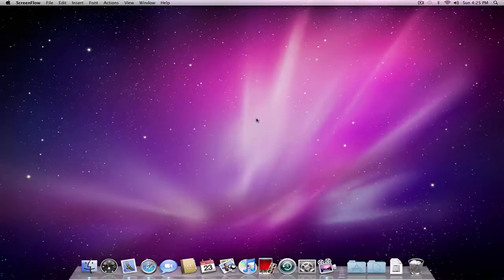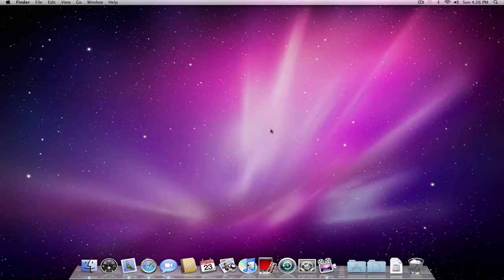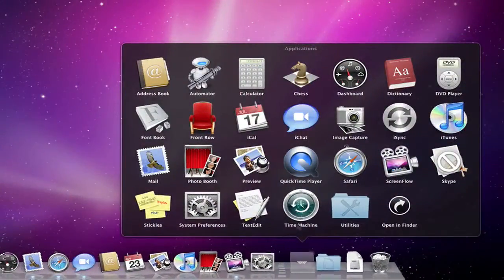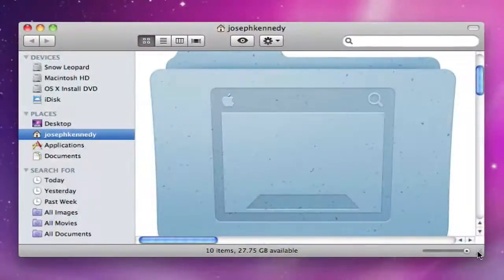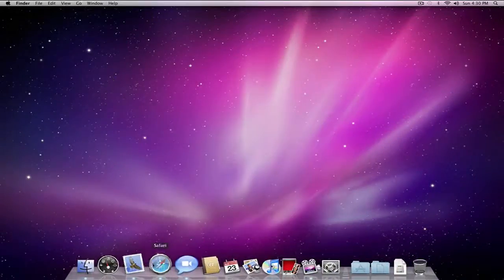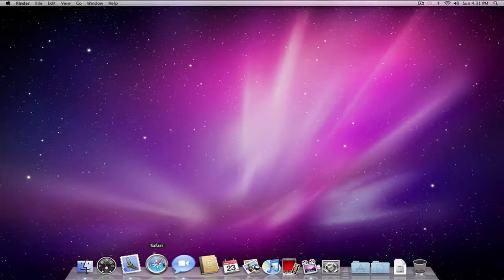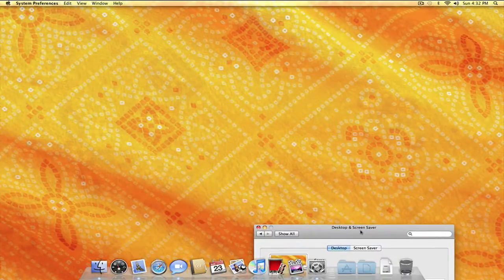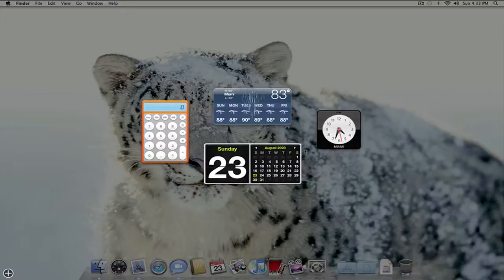Snow leopard beta review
The best OS out there